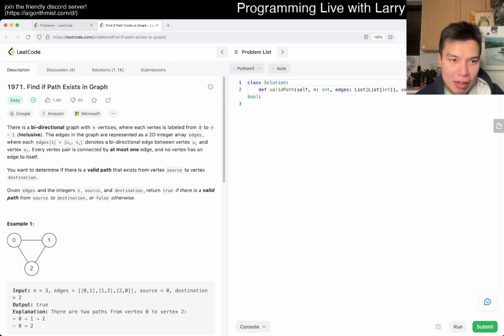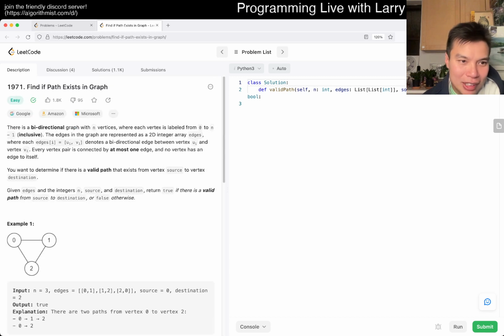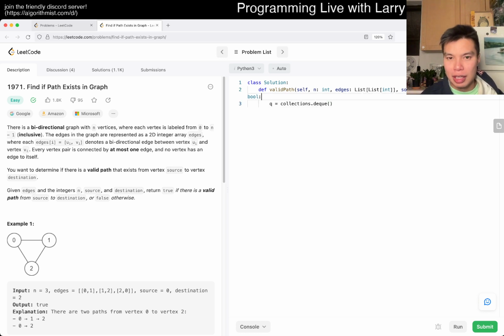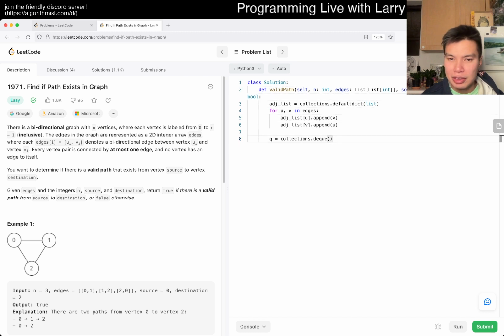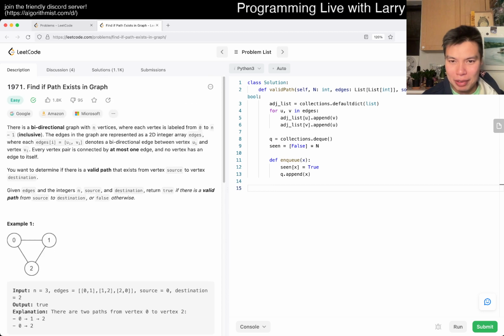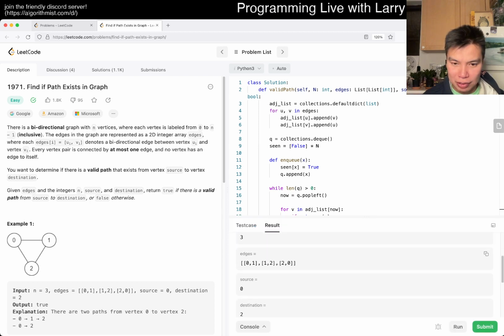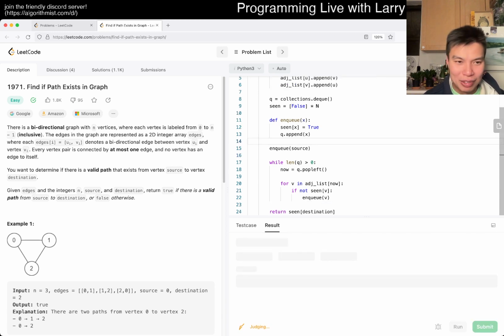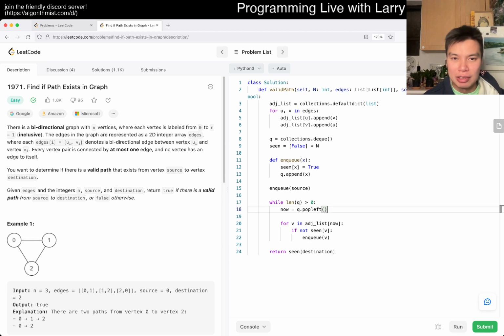Daily Leetcode #993: Dec 19, 2022 - 1971. Find if Path Exists in Graph